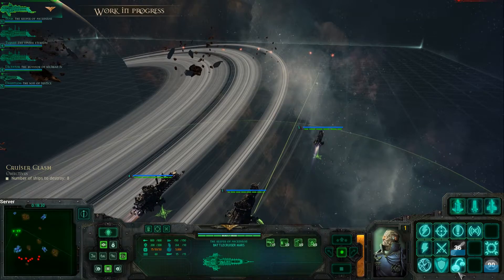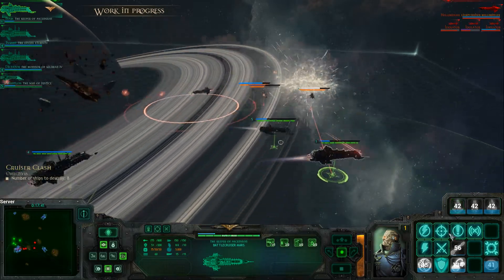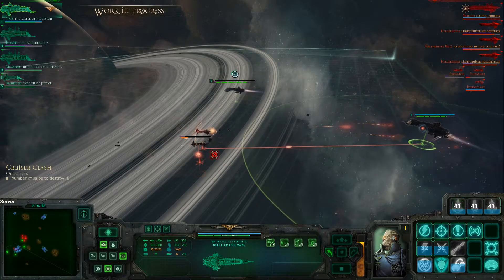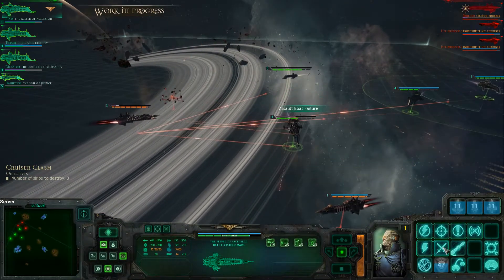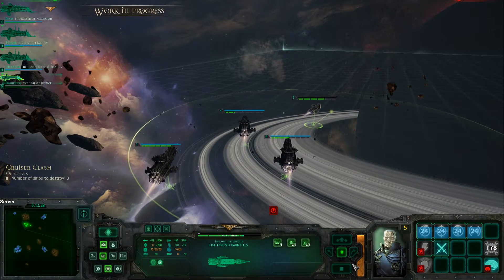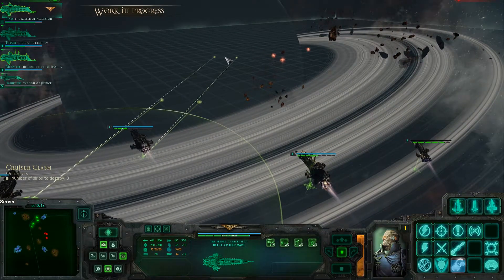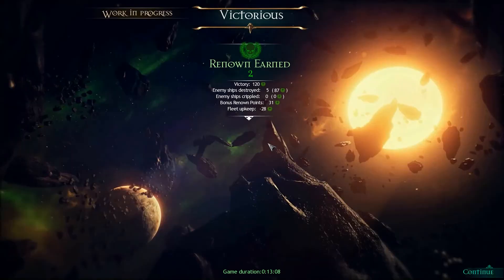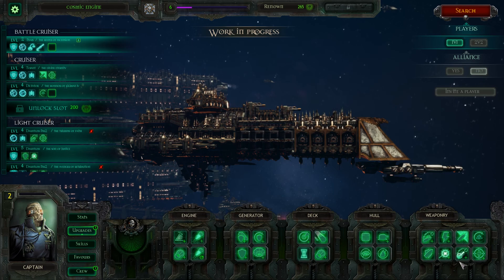Battlefleet Gothic: Armada First Look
Cosmic gives his first impressions on Battlefleet Gothic: Armada a RTS set in the warhammer 40k universe in development by Tindalos Interactive. This game was provided free of charge for the purpose of critique.